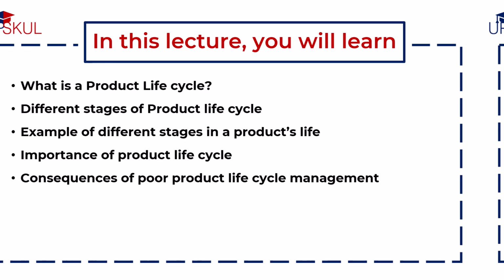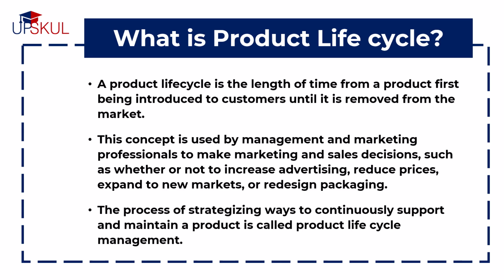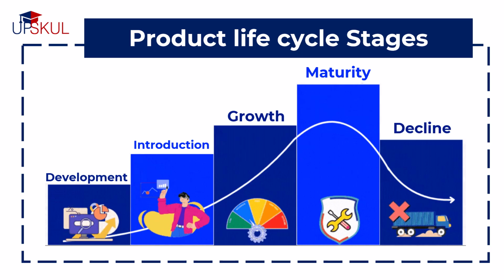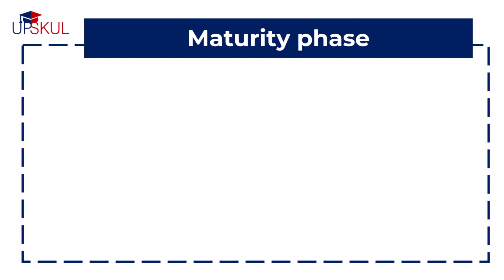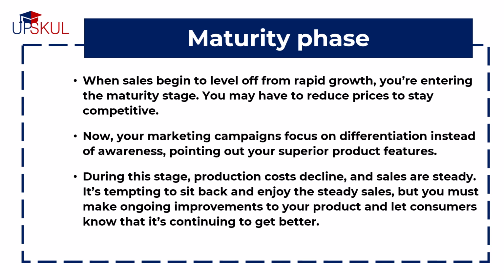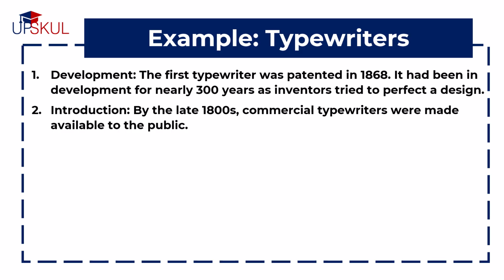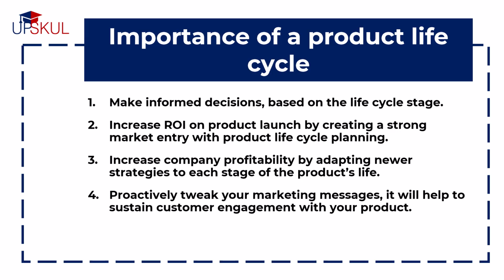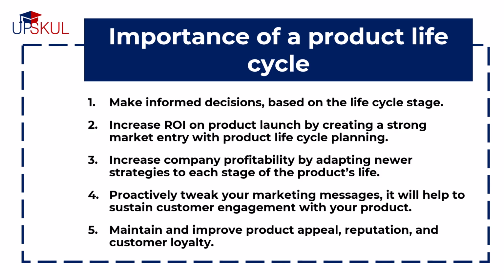What is the Product Lifecycle and Why It Matters?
Welcome to another episode in the PLM Guide by UpSkul — your go-to resource for real-world product development insights.

In this lecture, we break down one of the most fundamental concepts in product development: the Product Lifecycle.

📚 What You'll Learn:
✔️ What is a Product Lifecycle?
✔️ The 5 Stages: Development, Introduction, Growth, Maturity, Decline
✔️ Real-world examples at each stage
✔️ Why understanding the lifecycle is crucial for startups and engineers
✔️ The hidden cost of poor lifecycle management

Whether you're building hardware, launching a new product, or scaling a company, Product Lifecycle Management (PLM) isn't just theory — it's your roadmap to building smarter and scaling faster.